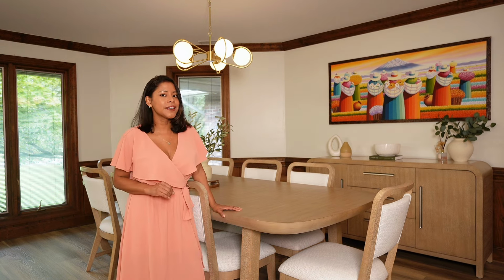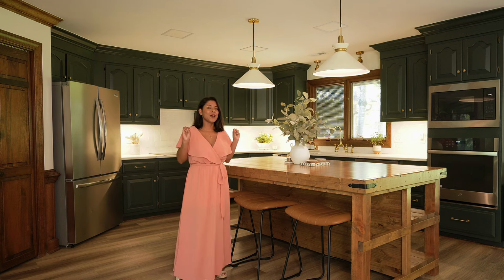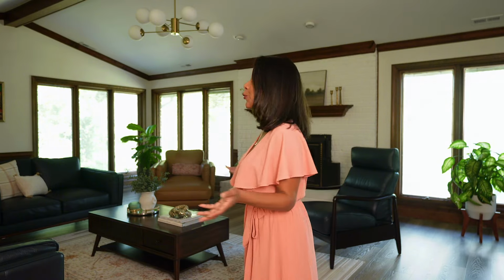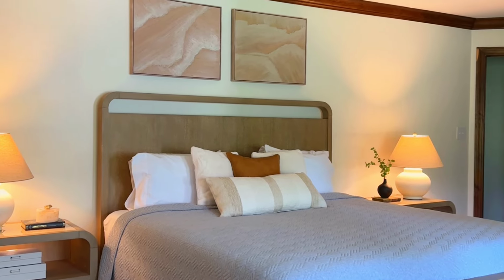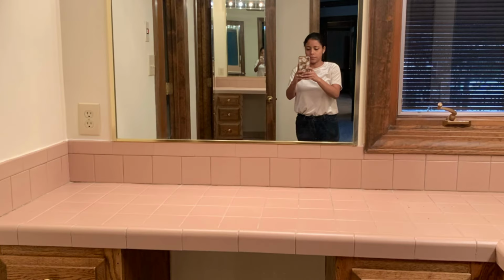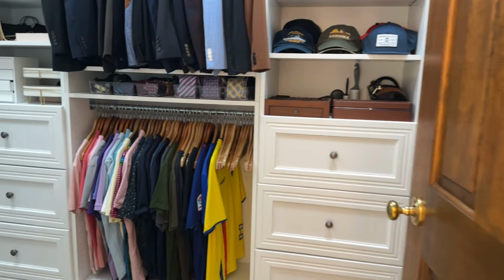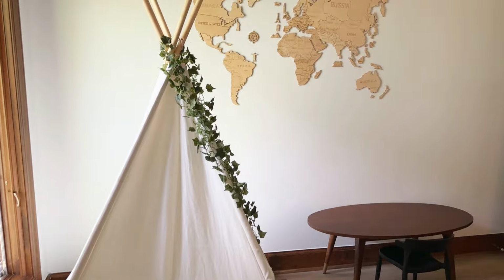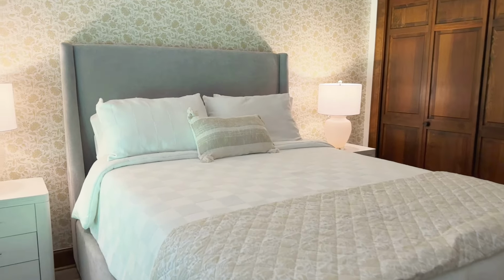Home Tour| Our Stunning Renovation Revea!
Hi! After a long break, I’m back to share the exciting journey of transforming our fixer-upper into our dream home. We’ve poured our hearts into this renovation, with a mix of DIY projects and designs brought to life by our amazing contractors. In this video, I’m giving you a home tour to show the updates and changes we've made to create stylish, functional, and welcoming spaces.

To those who’ve been with me from the start, thank you! Your support means everything, and you deserve this video. Join me for more decor ideas, home projects, and lifestyle tips. Let’s elevate everyday living together!